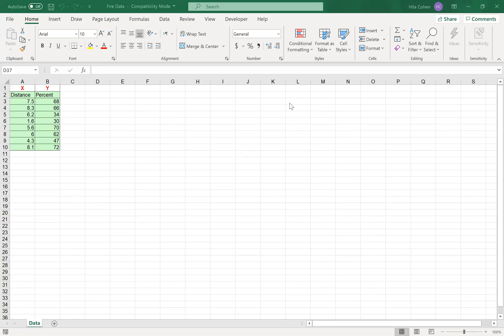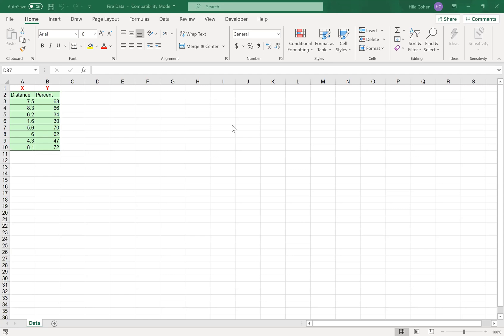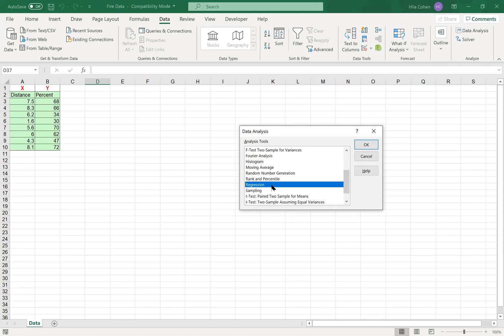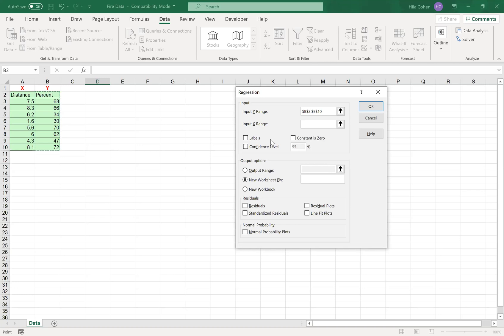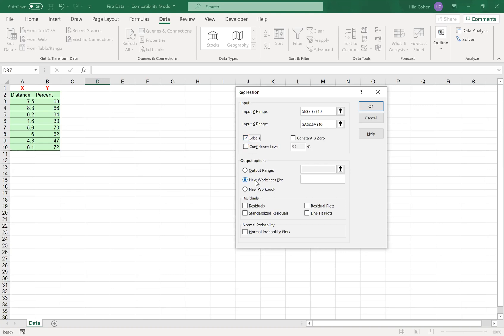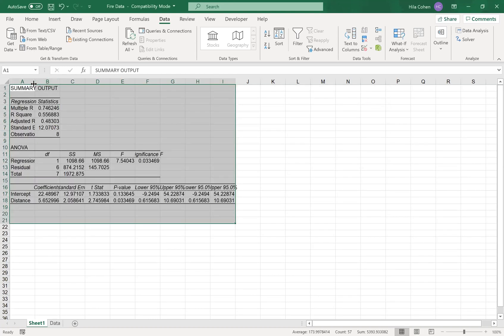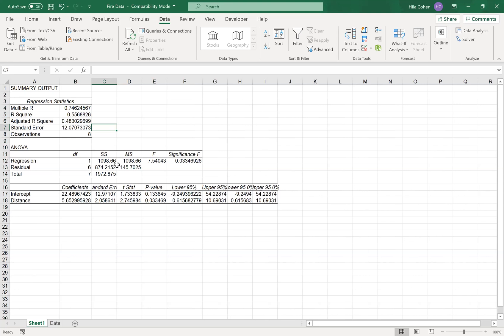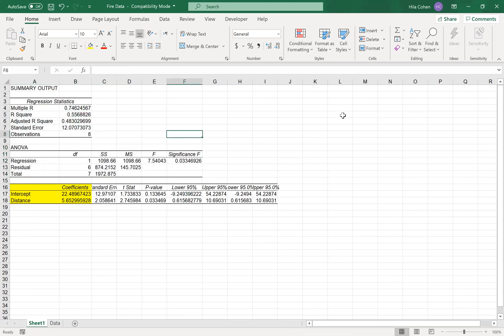Using Excel to run SLR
Using Excel to run simple linear regression (SLR)